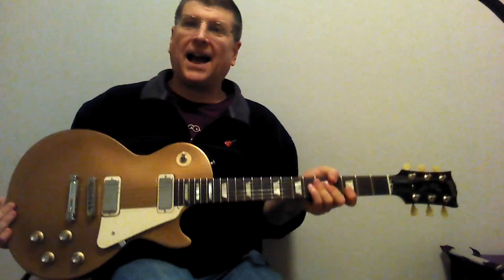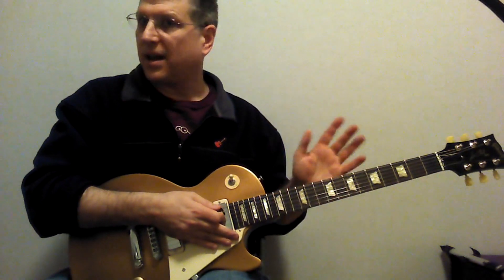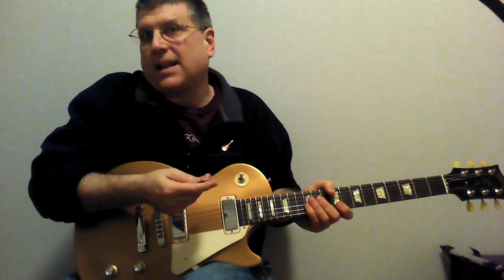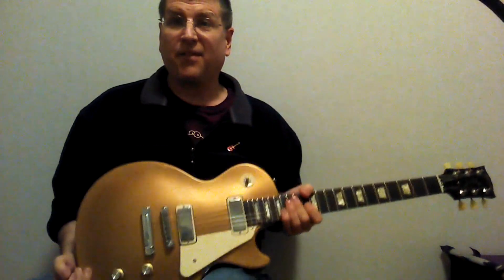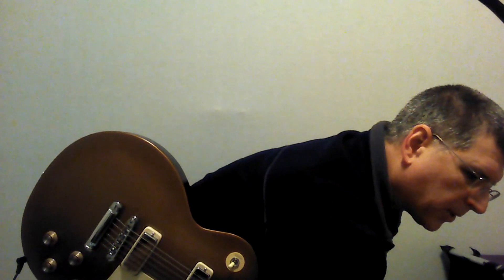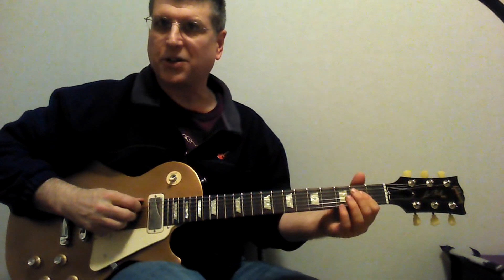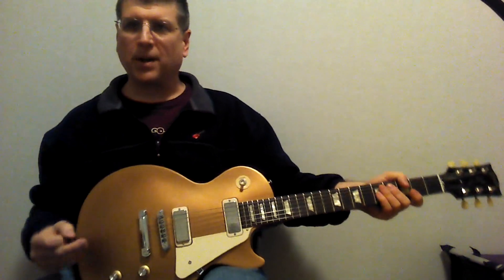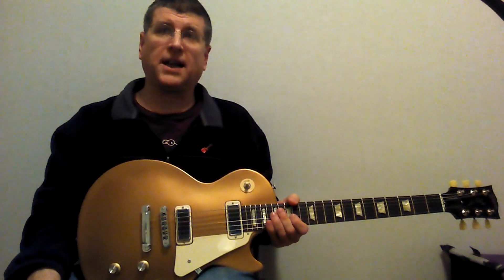Gibson Les Paul Studio 70s Tribute Goldtop Demo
Demo of my (relatively) new 1970s Tribute Les Paul.